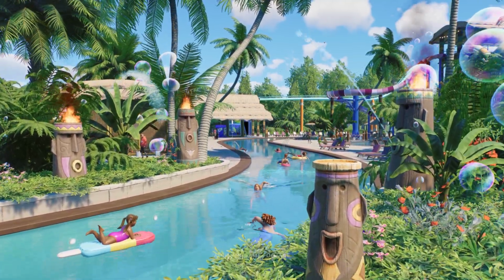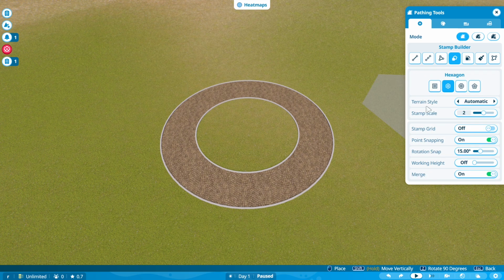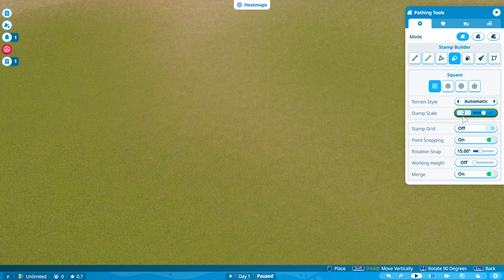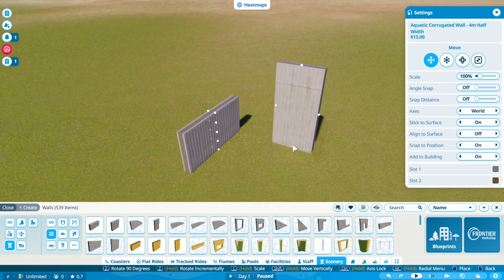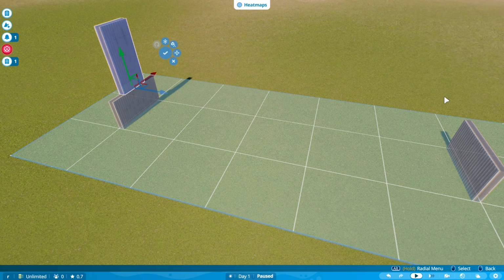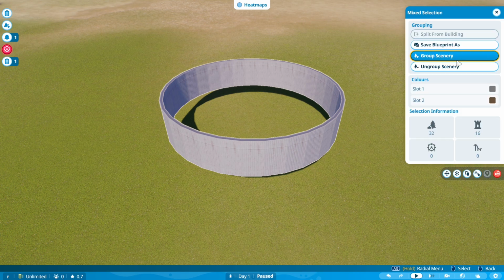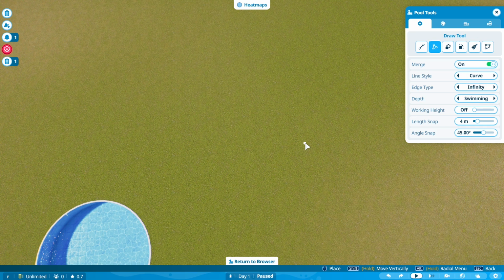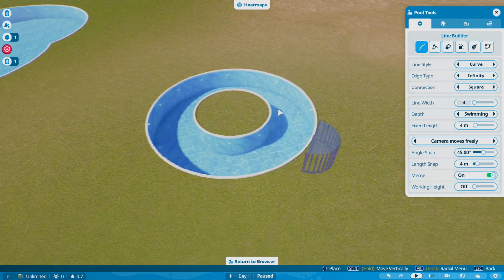Planet Coaster 2 Tutorial - Circle paths, Pools & Buildings | Step By Step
In this Planet Coaster 2 video tutorial, I show you how to build circle everything!

About Planet Coaster 2:
Sculpt the theme park of your dreams and dive into the exciting world of combined water and coaster parks in Planet Coaster 2! Build incredible water rides, glistening swimming pools, towering rollercoasters and more as you ensure your guests get soaked in fun!

Push the boundaries of creativity with brand new rides, refreshed favourites, exciting themes, and a cast of wonderful mascots that will leave your guests shouting for more! Piece-by-piece construction lets you build anything you can imagine, from a beach-themed splash zone to a tropical paradise with lazy rivers. Add scenery to your park and rides to create truly unique and breath-taking creations. Now featuring updated path-building and a fan favourite request…plazas!